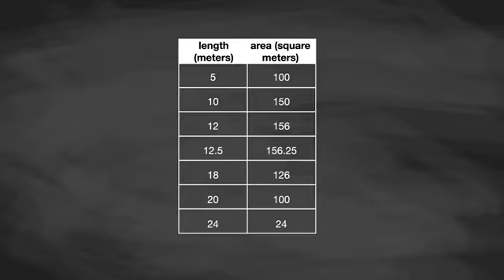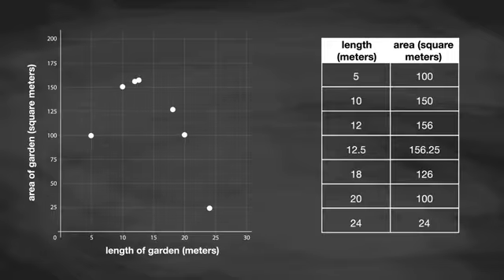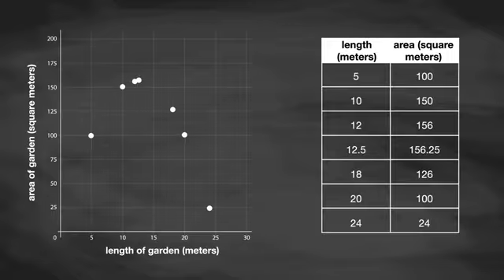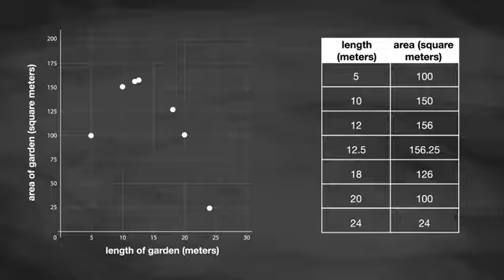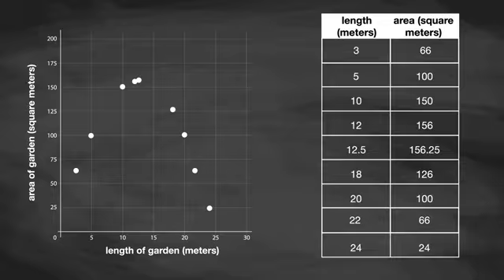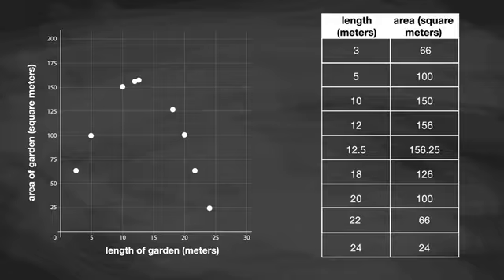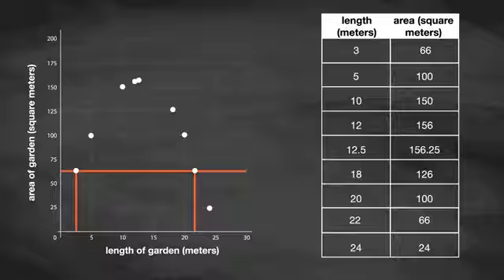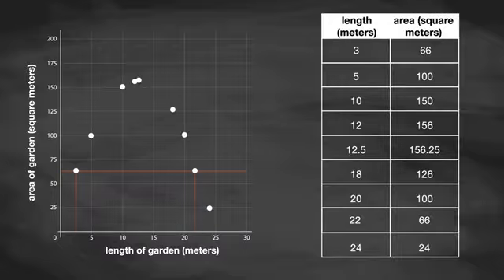The Meaning of Points on a Graph